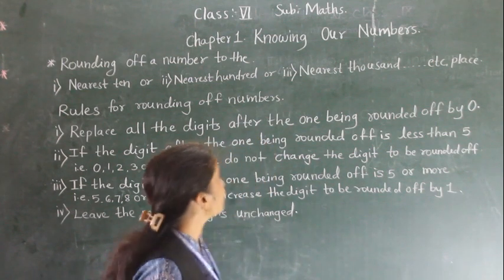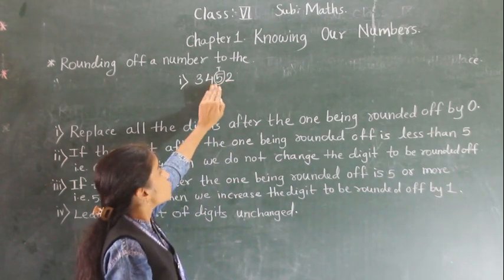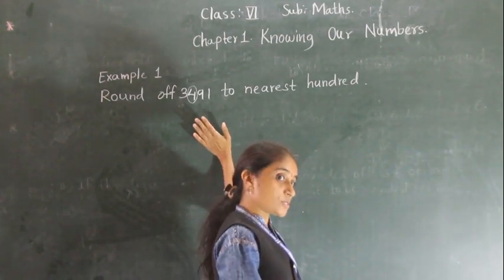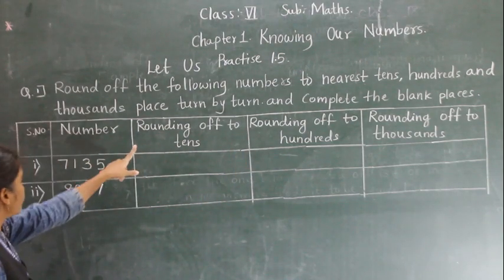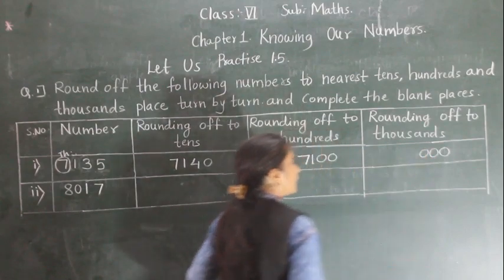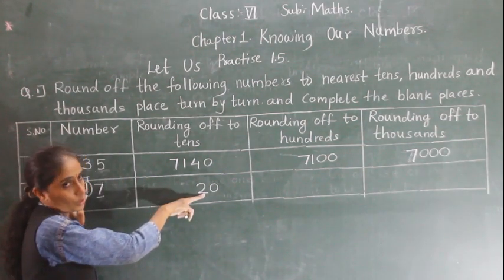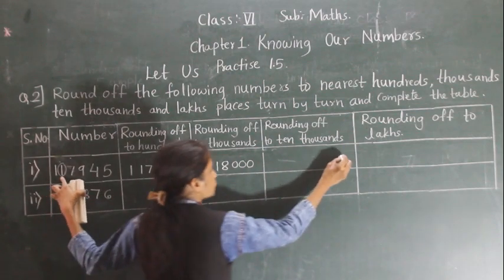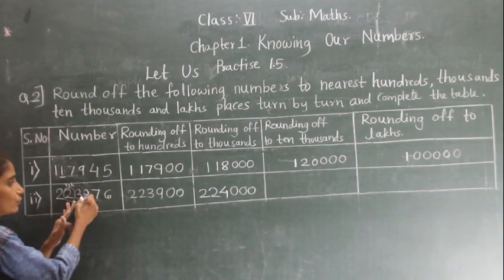CLASS VI- MATHS- KNOWING OUR NUMBERS- PRACTICE 1.5 (PART 1)